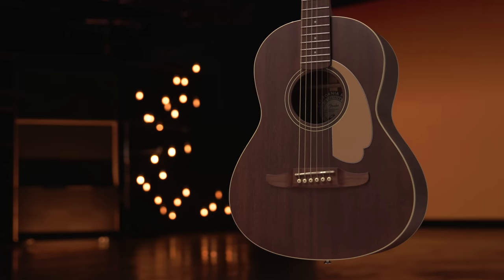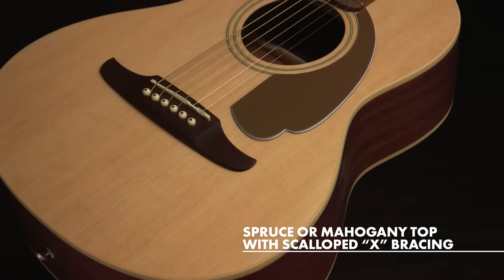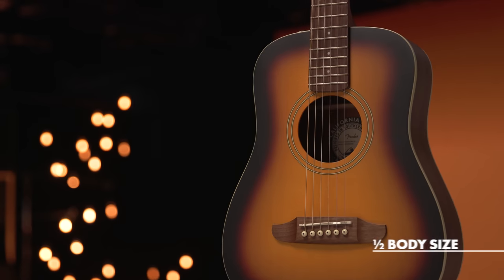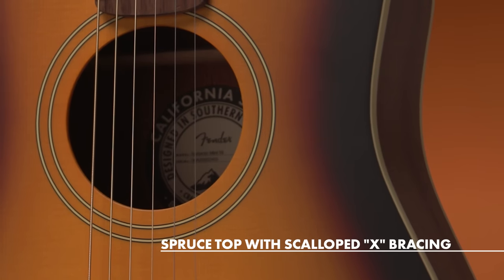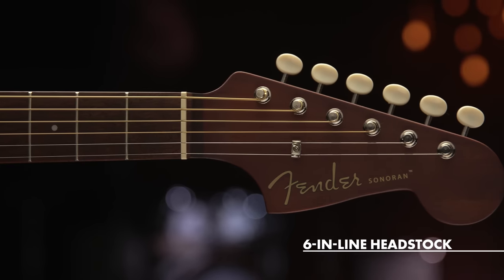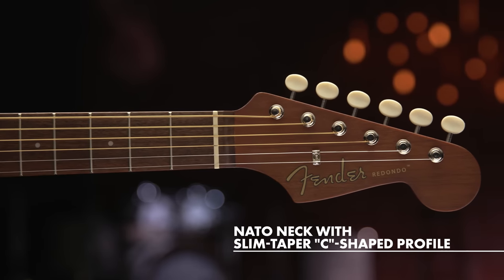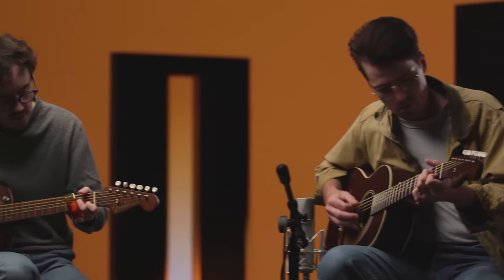Exploring The California Mini Acoustics Series | Fender Acoustics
Featuring scaled-down bodies, two distinct tone wood options and our signature six-in-line headstock, California Mini Acoustics are compact and ready to play.